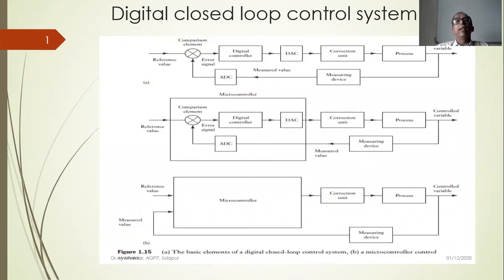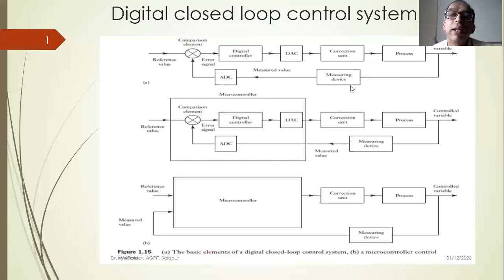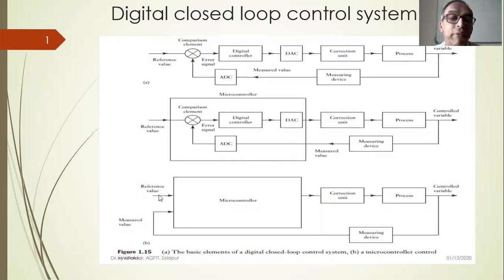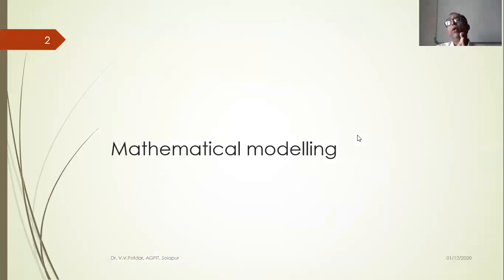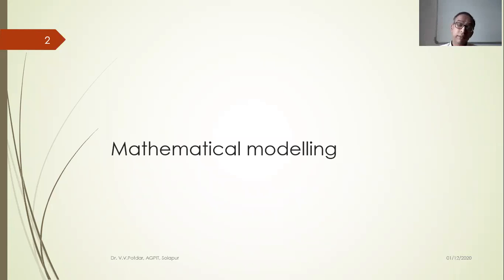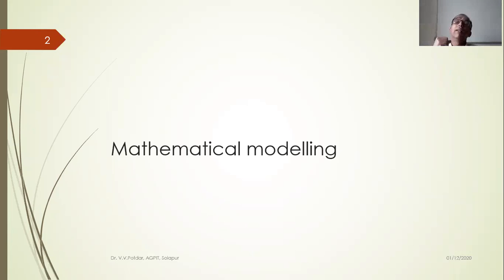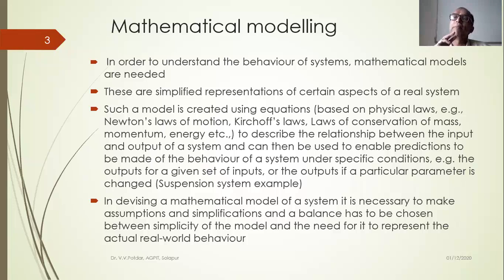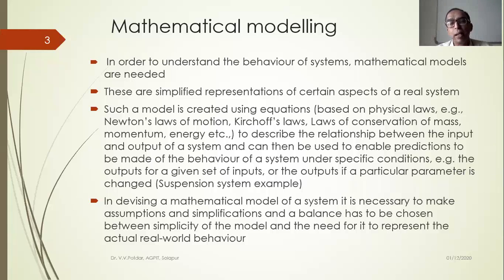Lecture 49 | Mechatronics | Dr. V. V. Potdar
In this lecture mathematical modelling is introduced.